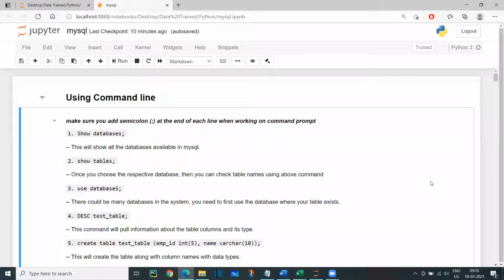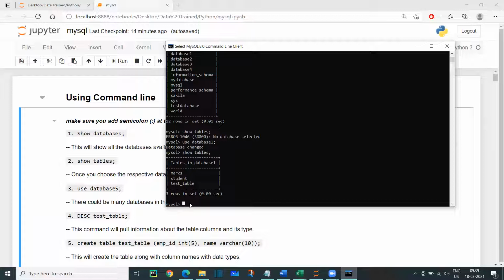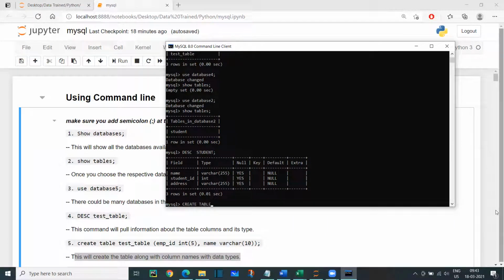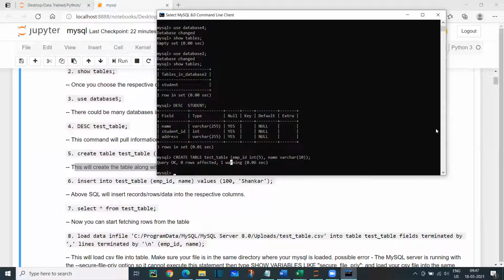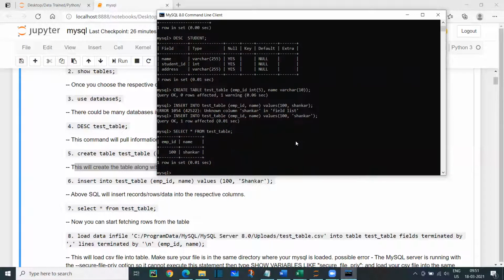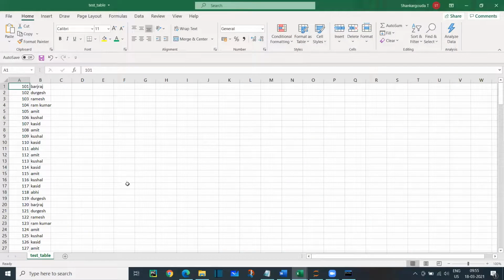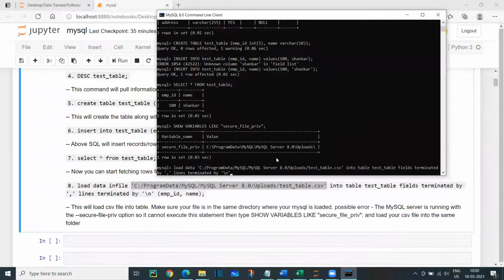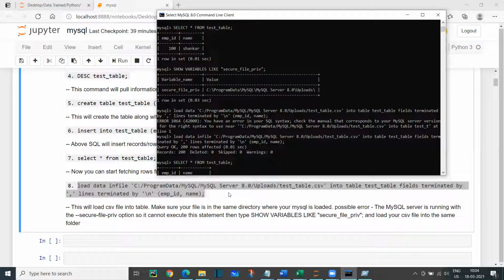Learn SQL for Data Science\\SQL with command prompt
Hi Viewers,

I am come with New Video of SQL with Command Prompt. In this video, I will
tell you How we use SQL in Python with Command Prompt. It helps you to clarify your baics doubt for SQL in Python.

Thanks & Regards
Data Scientist.